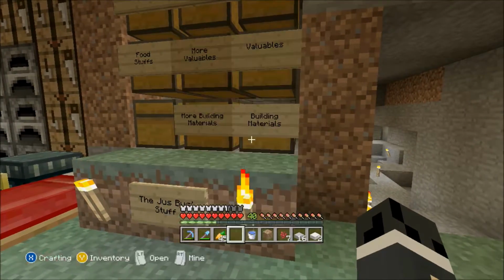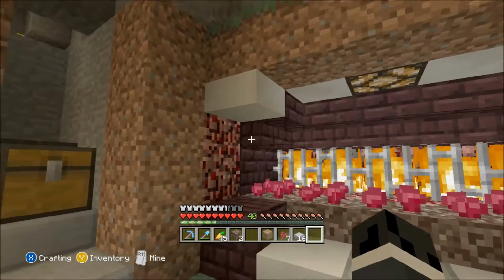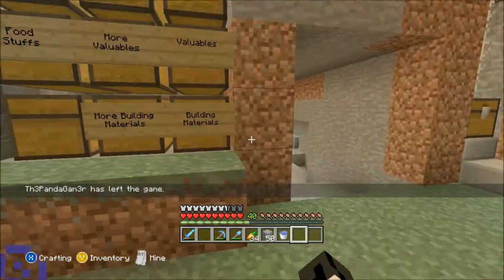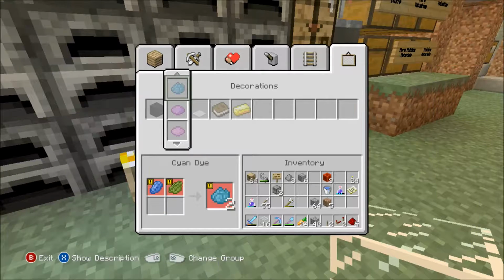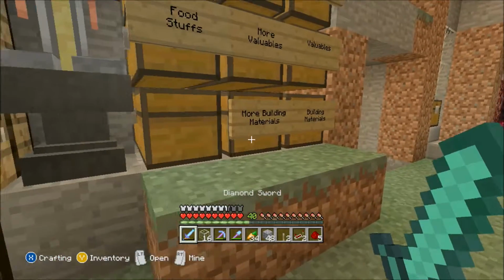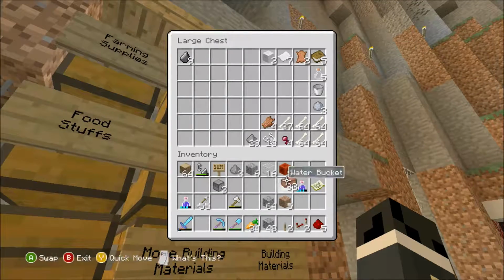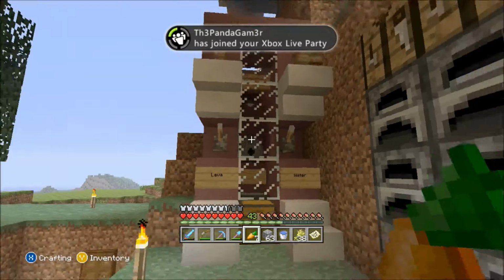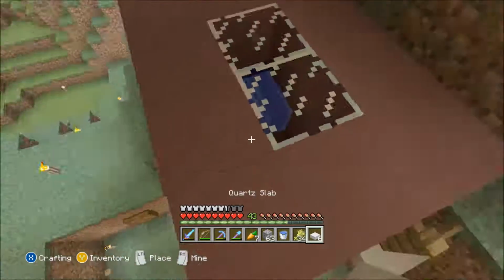BusCraft Xbox 360 Minecraft SMP Server! Season 3 Episode 7 - Cow Cooker!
Hello everyone! Welcome to another episode of BusCraft! Enjoy!

BUSSES OUT!

If you're reading this, type in the comments below, "REDSTONE!"